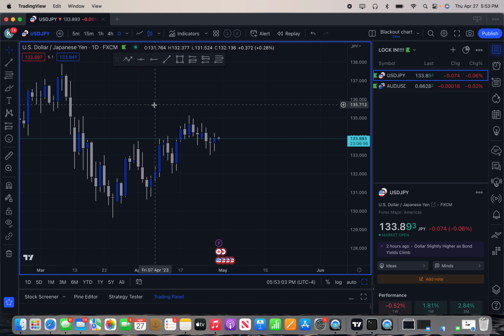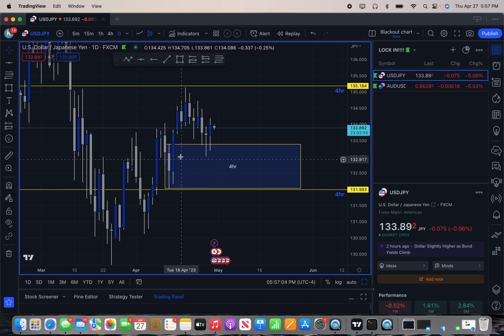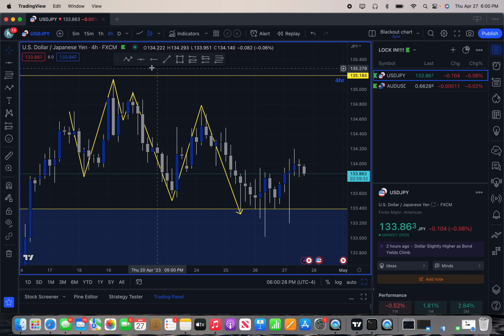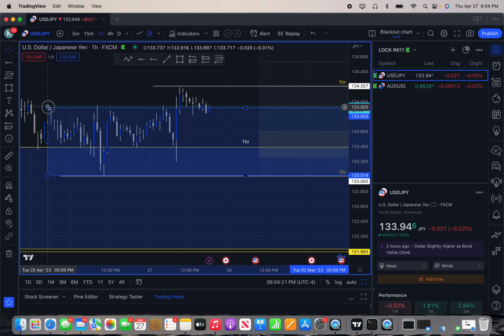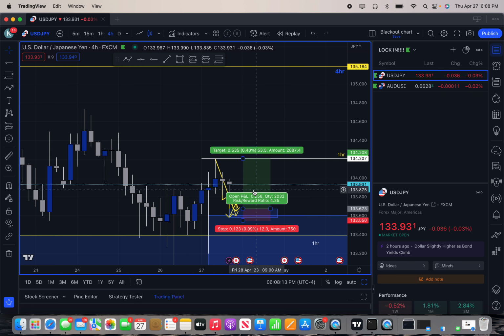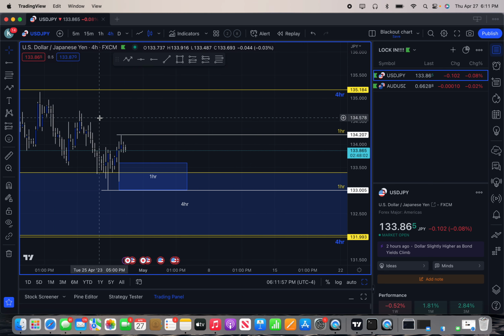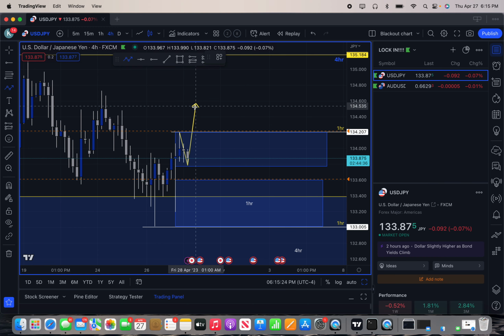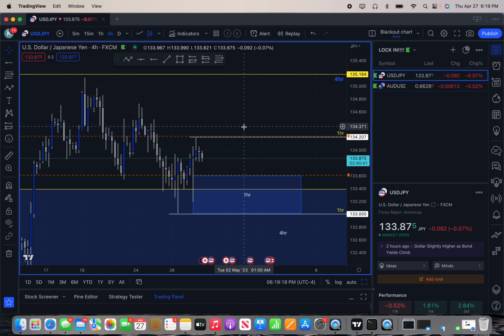How I set up Charts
This video is about how I set up chart when I first come to market. Also excuse some of the terminology, I used backwards lol.